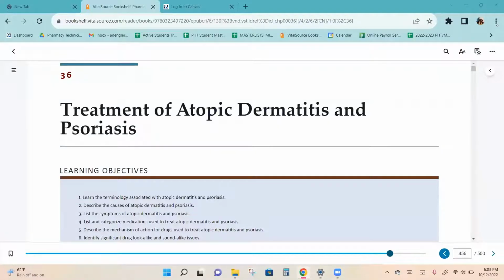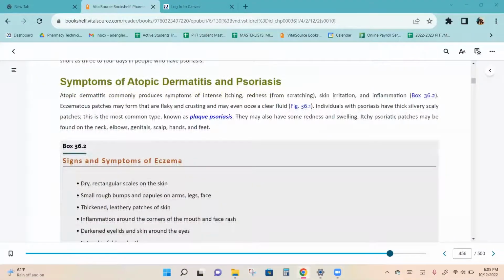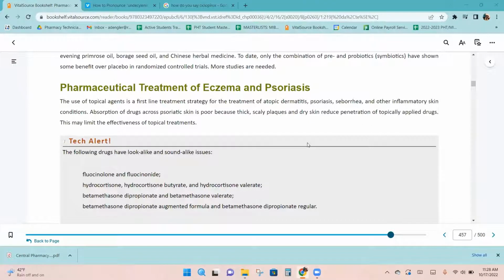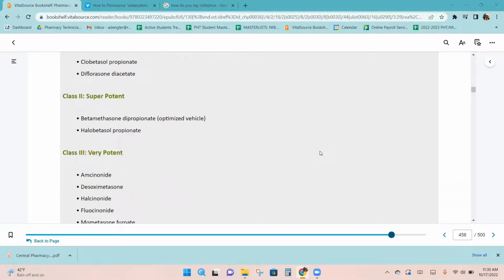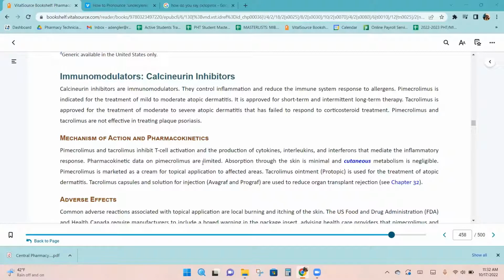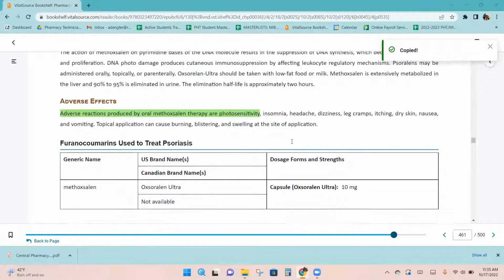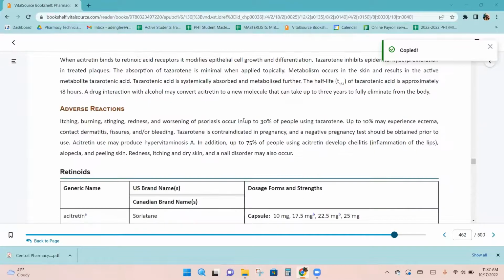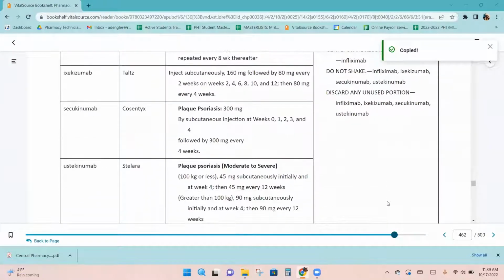Chapter 36 Treatment of Atopic Dermatitis and Psoriasis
Pharmacology for Pharmacy Technicians by Kathy Moscou 3rd Edition Chapter 36 Treatment of Atopic Dermatitis and Psoriasis